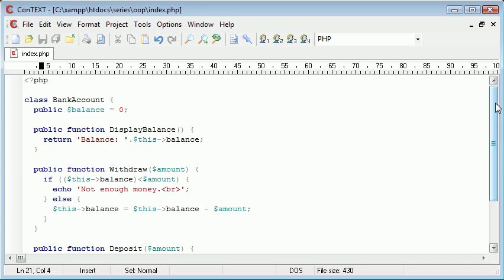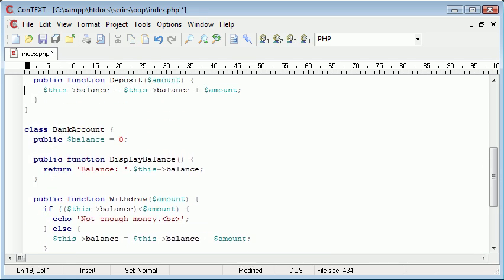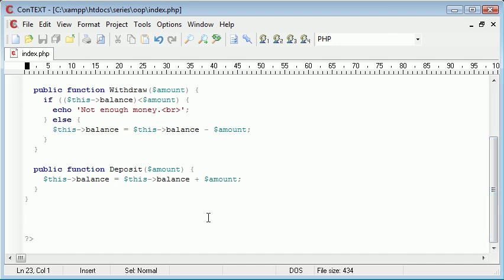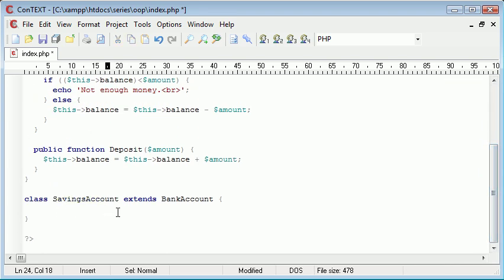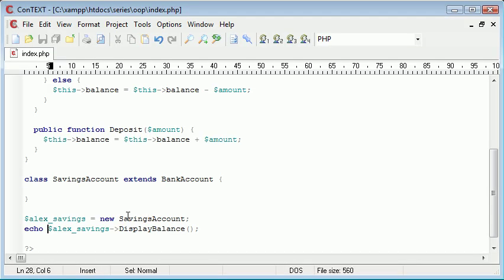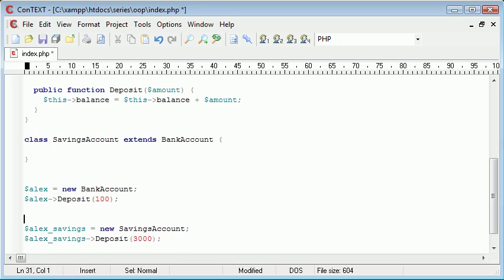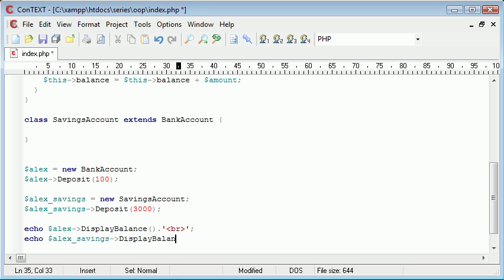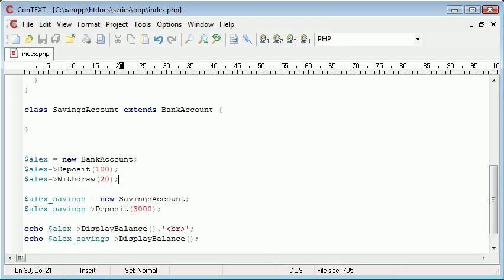Beginner PHP Tutorial - 197 - extends Part 1